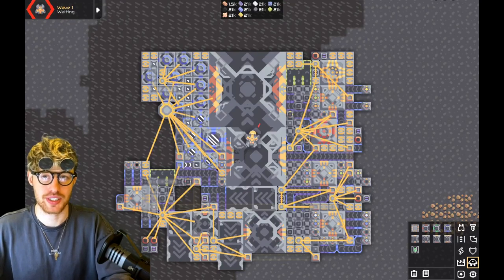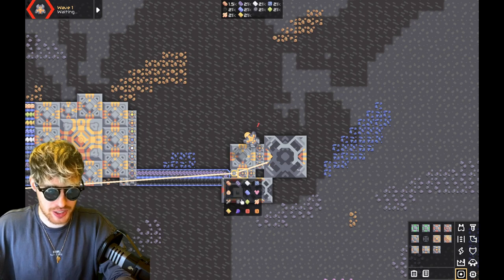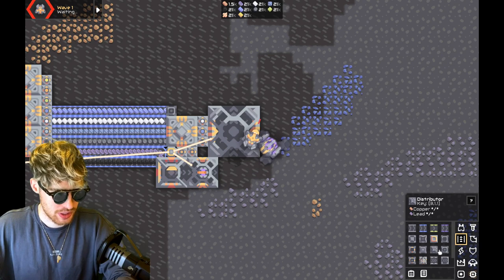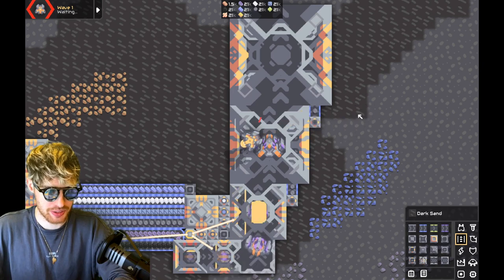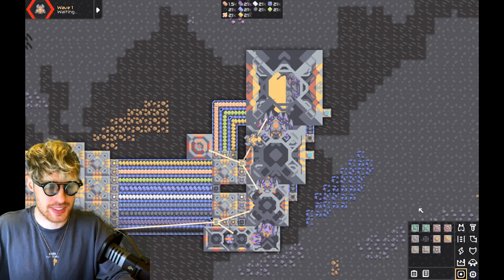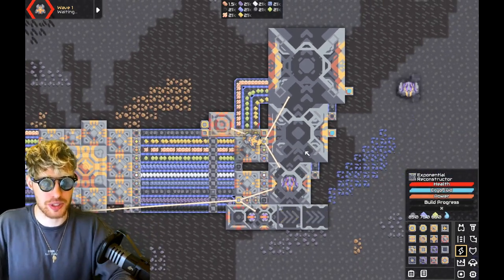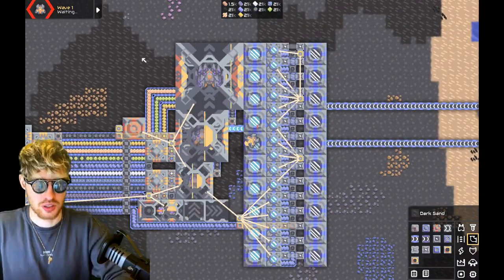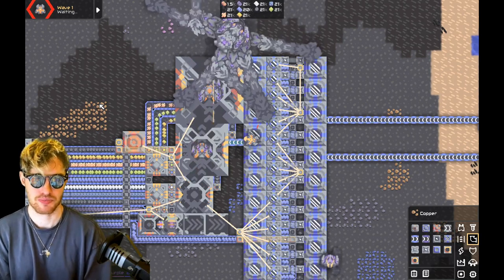Mindustry | Simple T5 factory Tetrative Reconstructor for making units like Toxopid or Omura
So we are building from scratch a ground, air or navel factory and making T2,T3,T4 and T5 units. So we will be adding together an Additive Reconstructor, Multiplicative Reconstructor, Exponential Reconstructor and finally a Tetrative Reconstructor.

This will make us be able to make Eclipse units, Toxopid units, Reign units, Omura units, Oct units and Corvus units.

The design is all from the core.

If you want to help the channel please consider becoming a member
You also get router emojis on youtube!

🛠️Schematic🛠️

bXNjaAF4nH1UwXLjRBBtjWRJlixLtmM7jhKKH/BxP4ILF5YPEJYSBI5lFDm7uS5Hbiz8GrflwAdQFMfFG9HdbzfJUCnimrx+PT1venpaQxf0mSFvV1xXFL588fnXX37x8iuKy+pm09b7rm52RAvyb5q2q1qadHVX7OrD9XrT7G6ru6al8f7b4qZ65OF3h91G1/ltc5BF4+a2asu2vq3WZcPbpN+0dXn1ZMn4iiN35fqy2HRNe0fRvnlVtetdU1Y0uC0O244S0bjcNq/WV0XHmR5226YoWXxRlGXdiXZbseBN1x5EhM6veVm939ab4pnZVfV63+yqXVcX2/9MLbuqa59bM94Xd7Lp+uOxsk/84RzJ/rBFKcpD3VG8rX841OWaK/Y9pZv2rrncCr+uX0tVHqug0US/8aBgQOS7YoVsDdQasuWoFbE1VCtmy1VrxJZRK3lYO2YrcsRK2YrVytga6exEVRxyKGBh/oWAISACxIARIAGMASkg450ZJoEkLsrksiOQxAyLKgzJ9RgizMVyEMOiCglgDEgBGTkDjp3yWRgGouuptMPUBwQAzdtF3i7ydpG3i7xd5O0ibxd5u5J3QAMKpC5yDk+yFFAJDxIeJDxIeJDwIOGJRMgSw9Dt3/UfOC9Dbn/POj6vNhFP8eGEpWRiZlLzmOmApqgUn8oIXQR93//K451xmC4RNhR5n5LQVeF/yOOI90amRGnE6NtKPpR+USUp1FIKGDwt4Ig1A9EPRF9AtCINe9ByjdC5aL3l8buRai9Ii67JhehCtaQLjVrShb5a2ntqpeoL+ZeFnp6CC9bf9x/YMtohE9nmZx5/aBfOSS91AeDdEtbhlhnzgSfkpMxX5GSauu725HATviBui5hhpPlJs/IdyA0MZJufePypTcvTU4ZMbiaj2cfojE7IMbzP4LGdOUPyw6B/z2s8/u/1Rx73uqV0tceln3IMS81oJr0l4AECQARIABlgBlgAVoBzck+kBgAD8AA+IAREgBFgDMgAU8AJYAE4BZwBzqXbubxk5gyOVOdHHn8b8Rp43U/ev9TrwauVvJfSqNeHN7AVQniHtkIEb2zHjuBN7NgxvKkdm8E7sWOn8M7s2BN453bsAt6lHXsK78qOPYM3t2PP4b14jI14vZbjVO5fmAFzwbhyhkEr90Z7ULw+YgJyhIVgQ7CIHGEx2AhzCdgYLAXLwCZgU7AZ2AnYHGwBtgQ7BVuBnYHlYHrCFboCNy3UtemTPgiZyjcif0ei/shf+JEM41G/liO/W7IksBWGNo1tmtg0tbfLQv9/t5rYq2c2ndt0aWufhoPntDV0Za/MbXrxSGdSTPmoczwGOR6DHI9Bjscgx2OQ4zHI8RjkeAxy+Ub/BYBx1JQ=